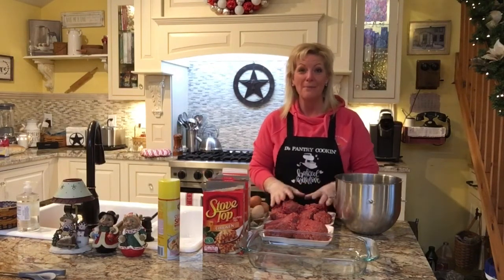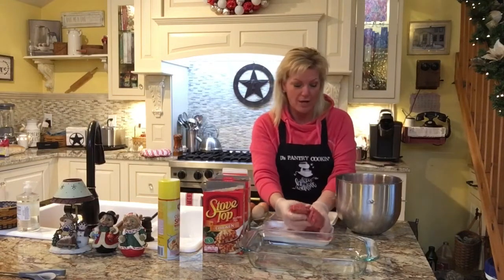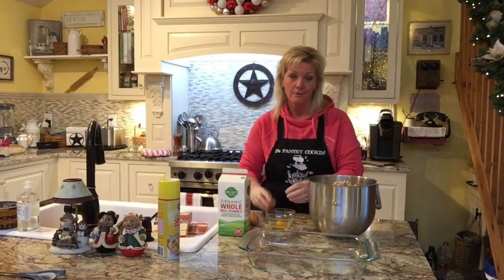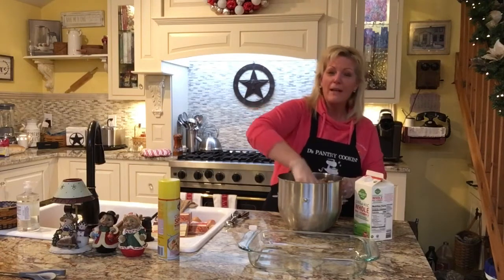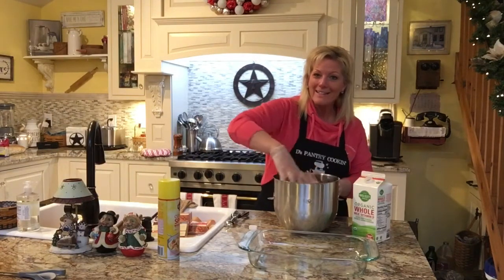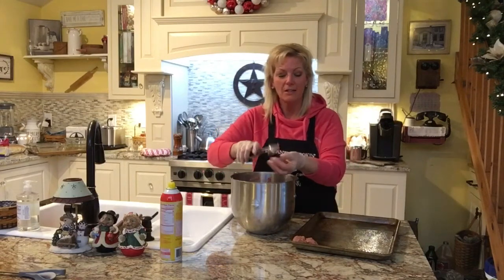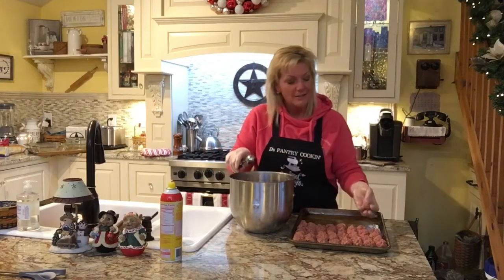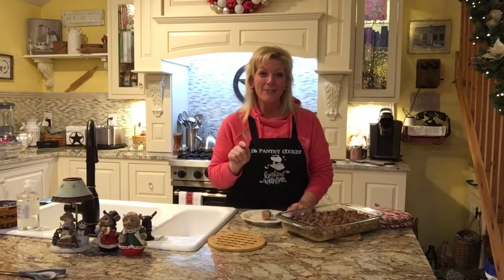Episode 43 Delicious Holiday Meatballs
These are just perfect for any party, or any day of the week!